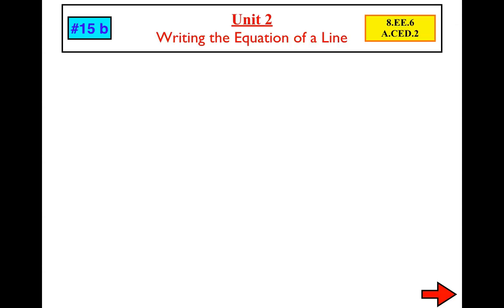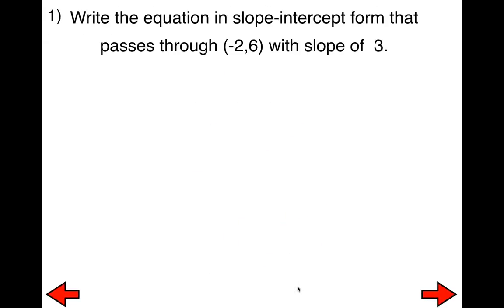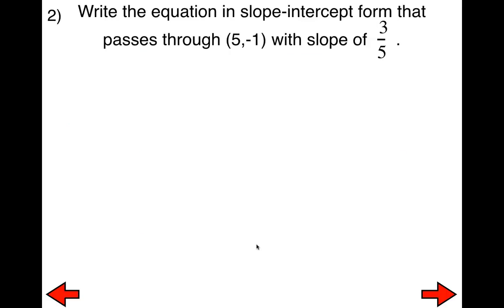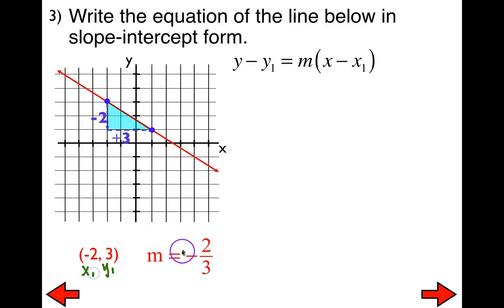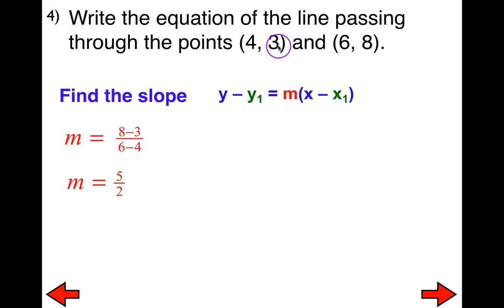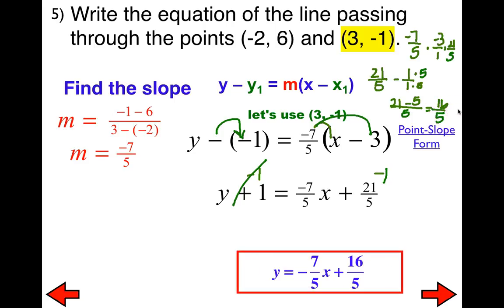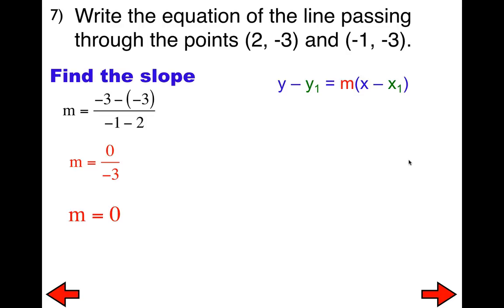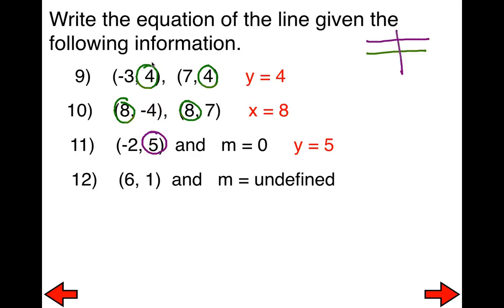Writing the Equation of a Line